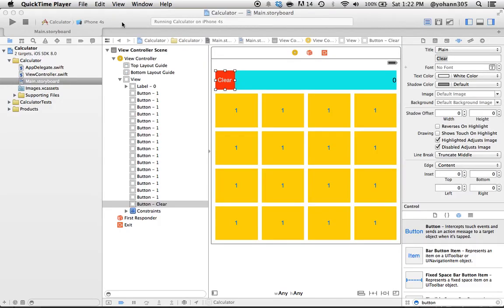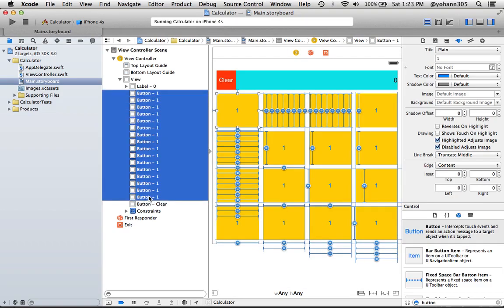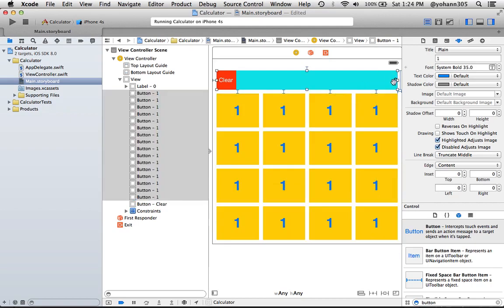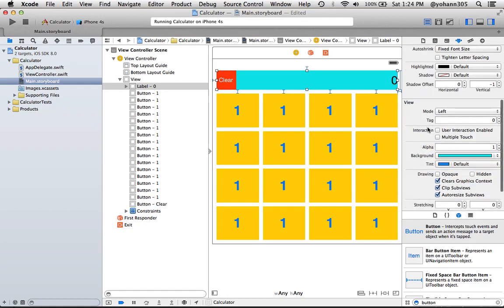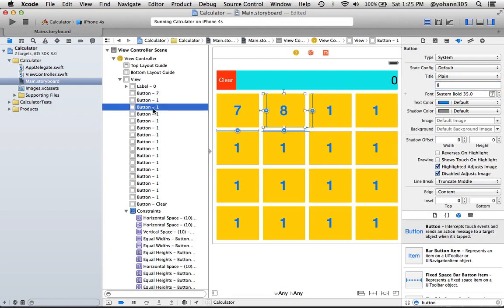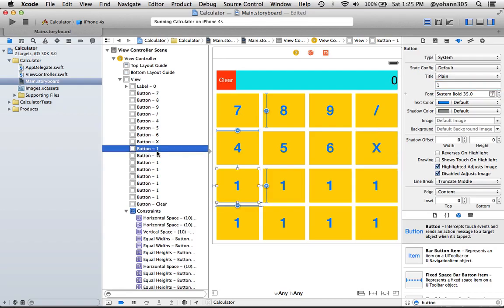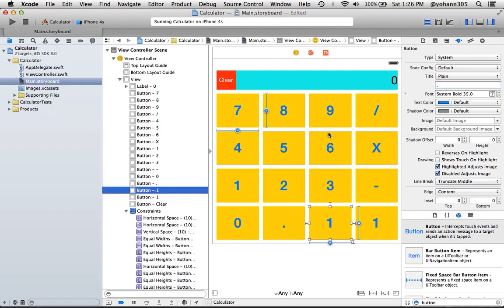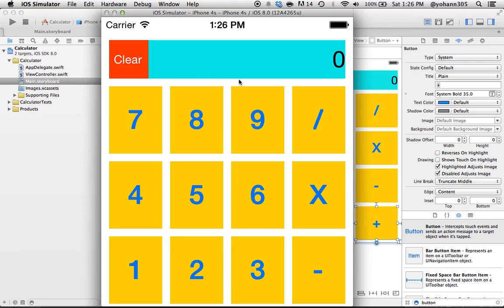Swift programming language for Cocoa and Cocoa Touch - Section4 Part16 - AppsFresh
Adding numbers on each buttons, and prettifying the overall look.